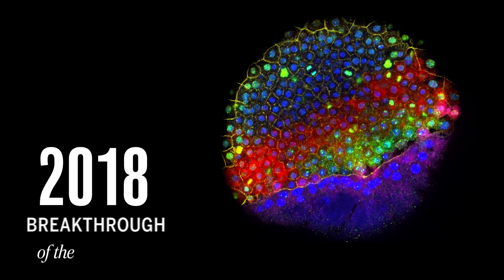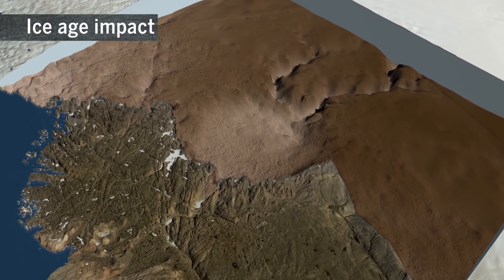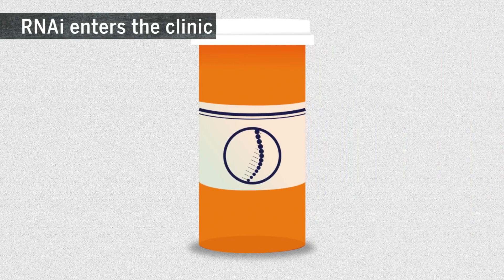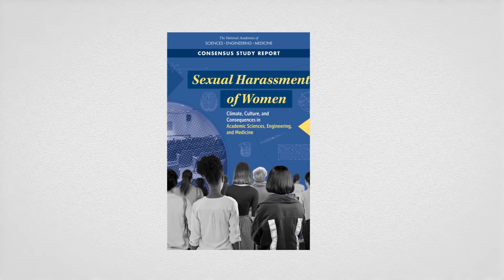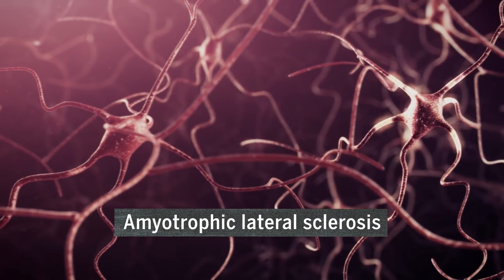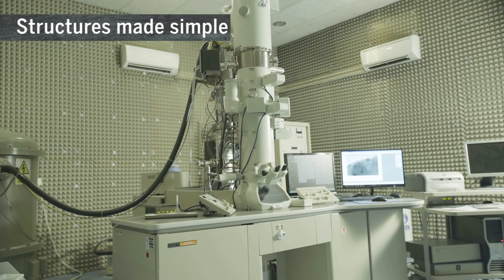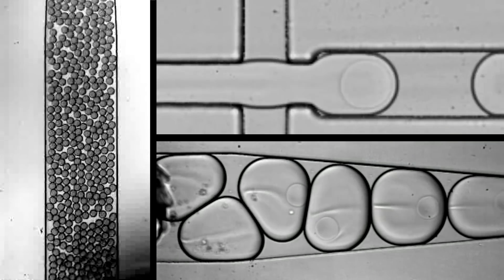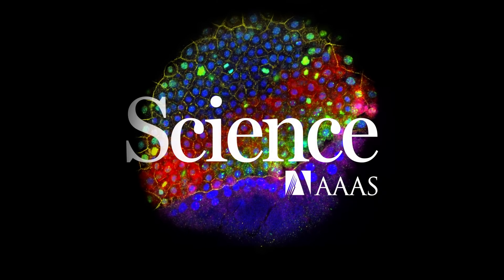2018 Breakthrough of the Year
Learn about our Breakthrough of the Year: tracking development cell by cell. Nine other advances are recognized as runners-up.

CREDITS

producer/editor/animator
Chris Burns

supervising producer
Sarah Crespi

narrator
David Malakoff

special issue editor
Colin Norman

writers
Daniel Clery
Eric Hand
Meredith Wadman
Robert F. Service
Gretchen Vogel
Jocelyn Kaiser
Ken Garber
Elizabeth Pennisi

visuals

messengers from a far-off galaxy
IceCube Collaboration

molecular windows into the past
Lannon Harley
Ilya Bobrovskiy

I. Bobrovskiy et al., Science 2018
DOI: 10.1126/science.aat7228

RNAi enters the clinic
V. Altounian/Science

MeToo makes gains
Bertrand Guay/AFP/Getty Images

article screenshots
The Washington Post
Change.org
Science
MIT Media Lab
The National Academies of Sciences,
Engineering, and Medicine

how cells marshal their contents
B. Sabari et al., Science 2018
DOI: 10.1126/science.aar3958

E. Langdon et al., Science 2018
DOI: 10.1126/science.aar7432

an archaic human “hybrid”
Thomas Higham, University of Oxford
Bence Viola, Max Planck Institute for Evolutionary Anthropology

forensic genealogy comes of age
Randy Pench/TNS/Newscom

structures made simple
Dr Jeremy Burgess/Science Source
Gonen Lab

development cell by cell
J. A. Briggs et al., Science 2018
DOI: 10.1126/science.aar5780

J. A. Farrell et al., Science 2018
DOI: 10.1126/science.aar3131

K. McDole et al., Cell 2018

stock footage
Pond5
Videoblocks

music
Chris Burns